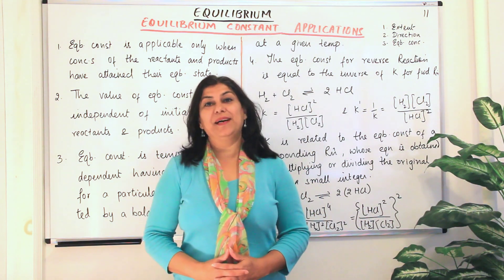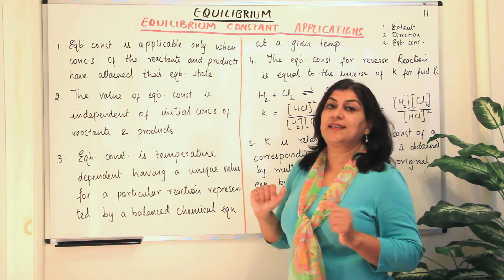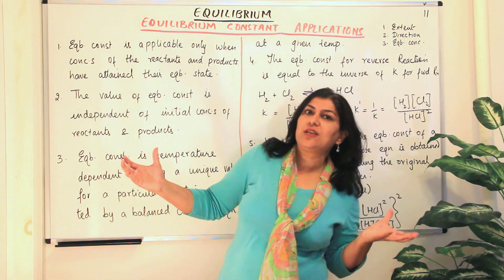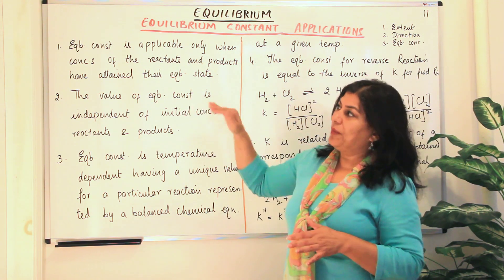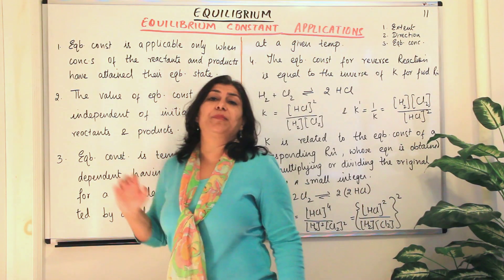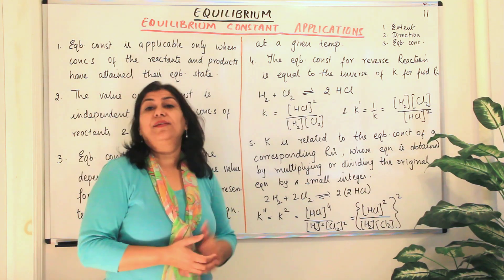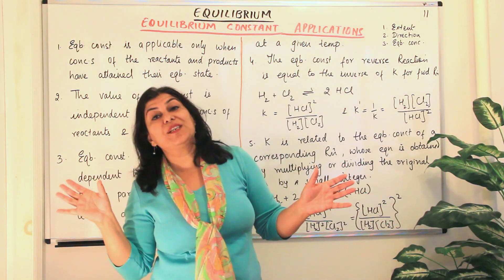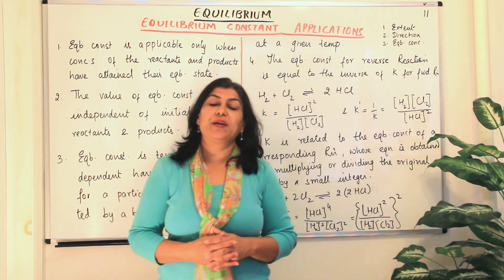Equilibrium Constant Applications (1) Equilibrium (Part 11)